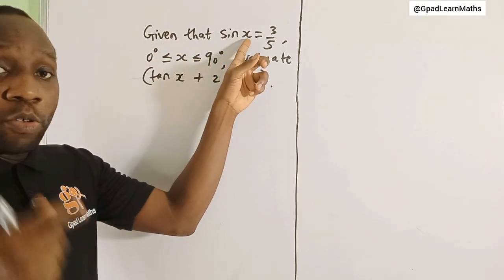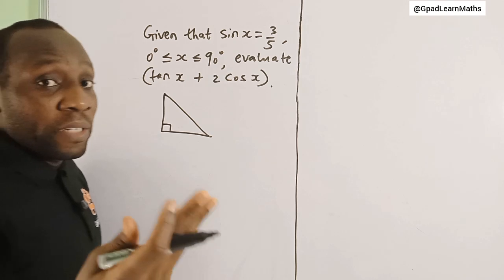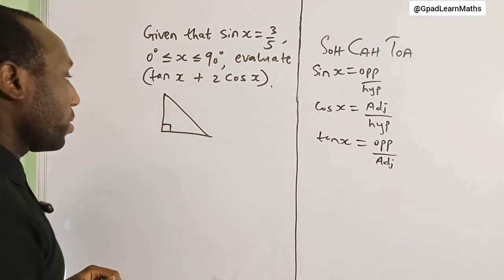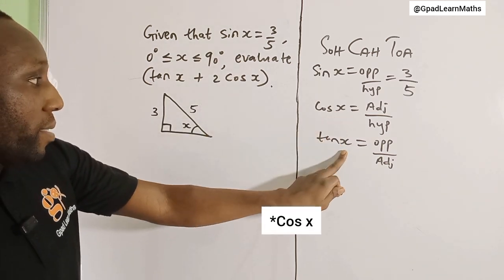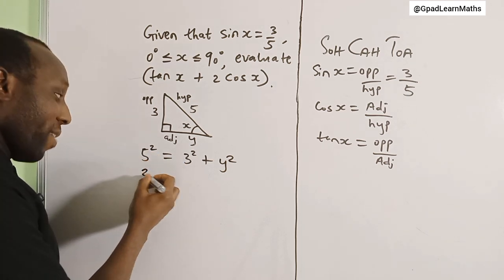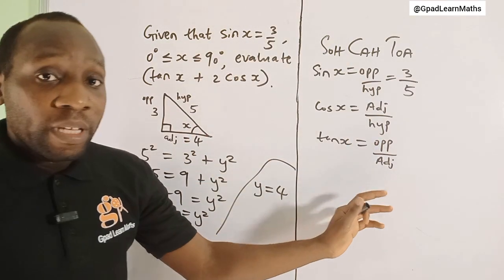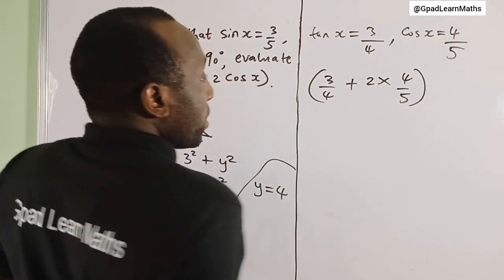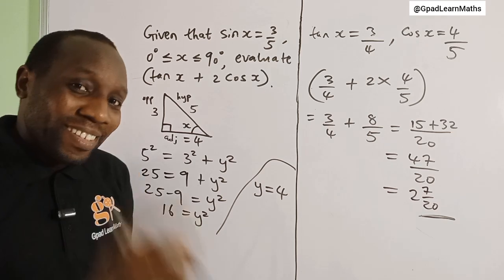Solving problems on trigonometry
In this video, I explained how to solve problems on trigonometry.